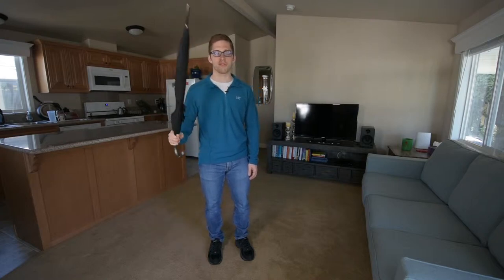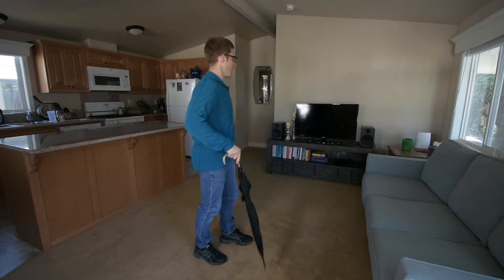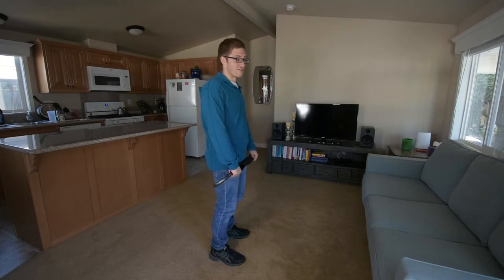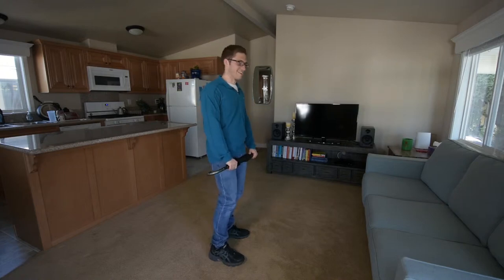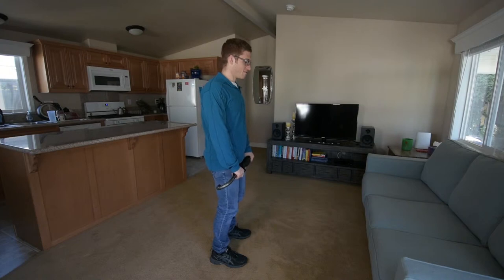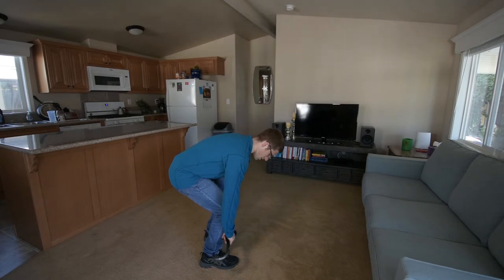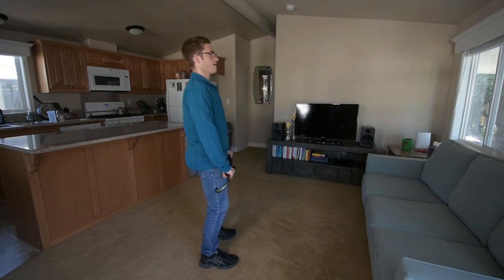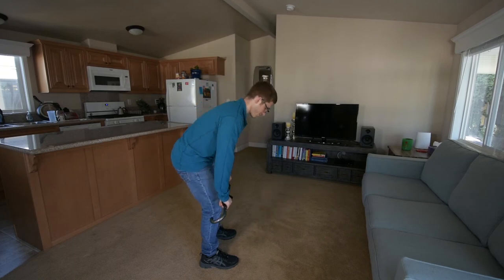Tempo Deadlifts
Tempo deadlifts are a cool training tool if you need that particular type of endurance. Maybe sure you go slowly and don't pause at the top of bottom.

Joel Jamieson's book, Ultimate MMA Conditioning